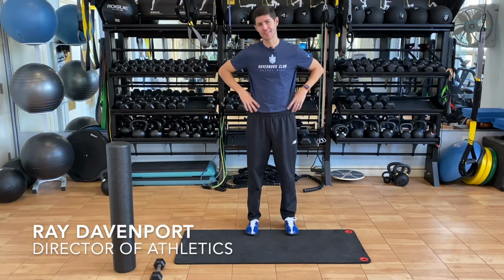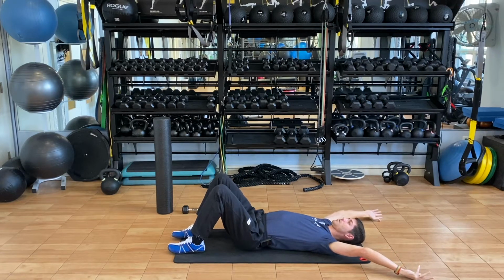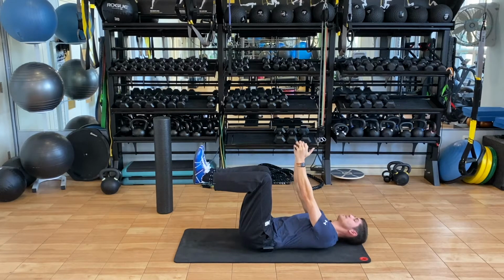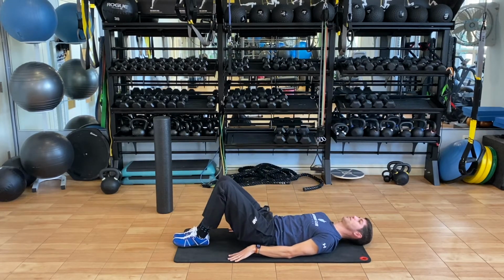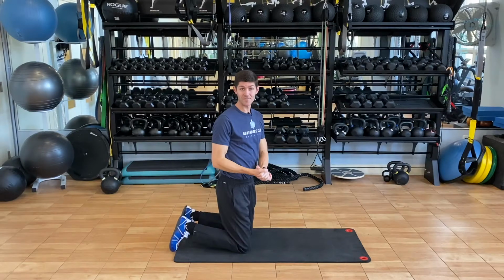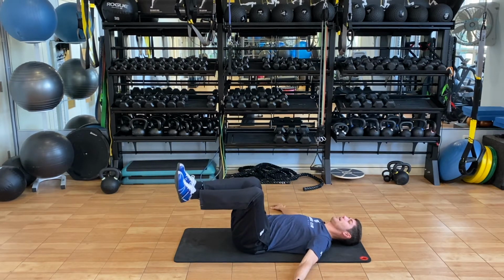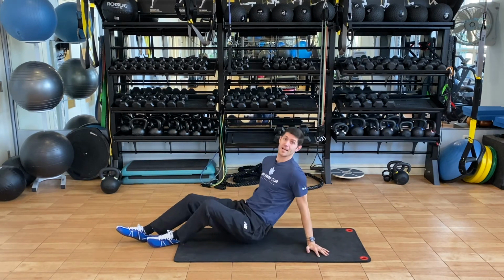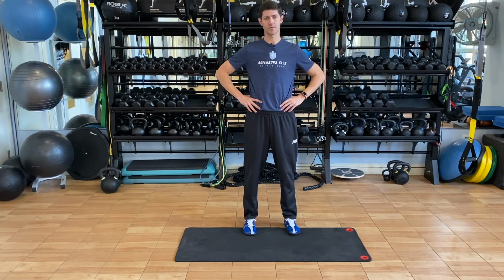Core 30 Sample Workout